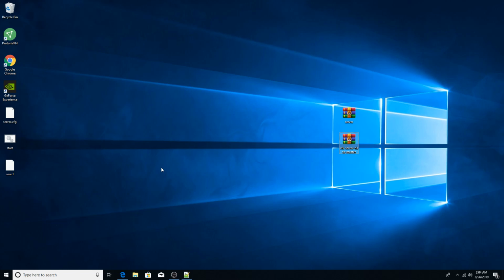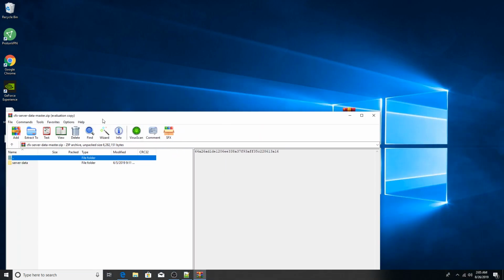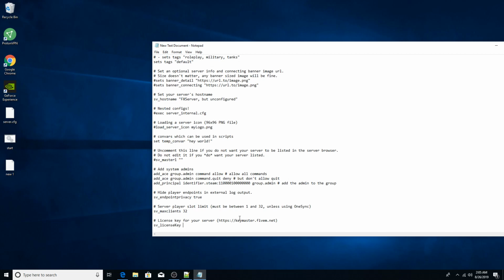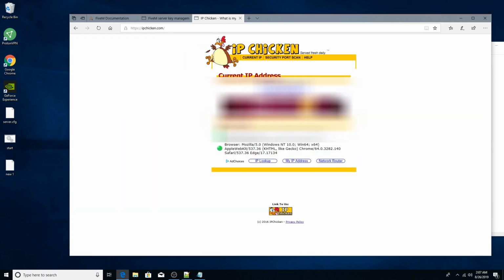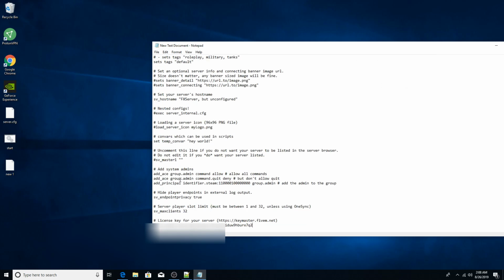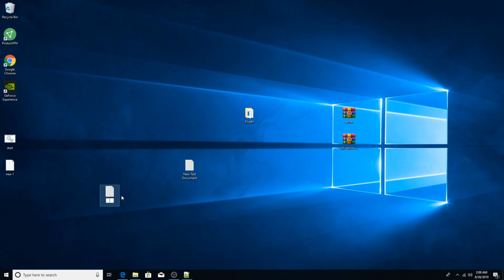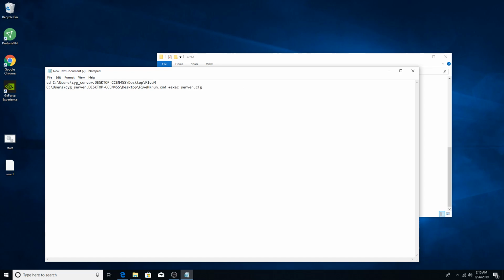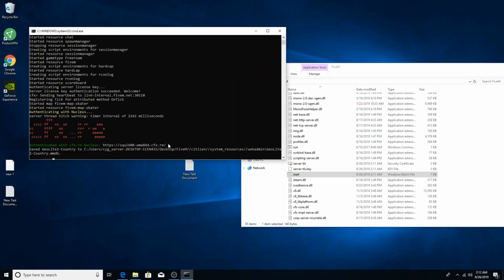How to Make a FiveM Server (Fully Explained - 2021)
Must download before beginning!
starter.bat copy if you want, but change the directory to yours

cd /d C:\users\Administrator\desktop\server\cfx-server-data-master